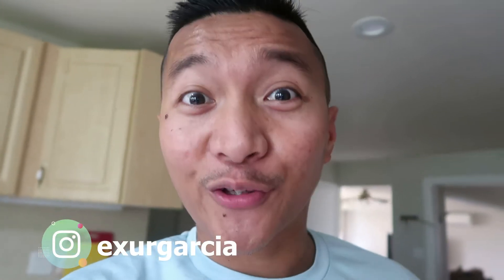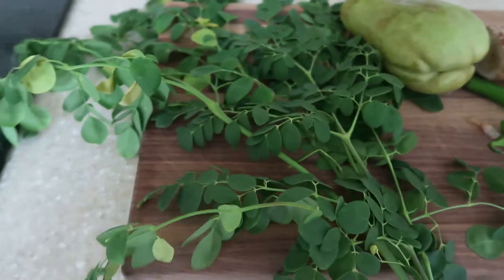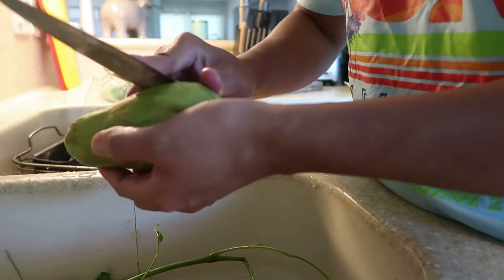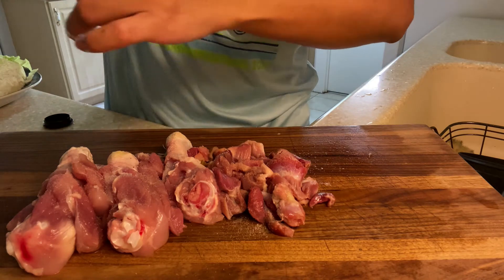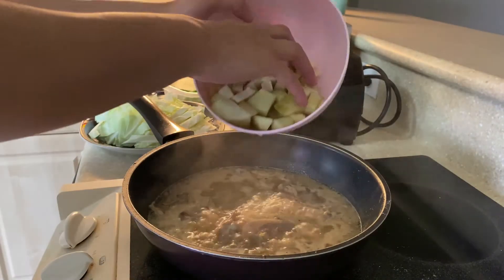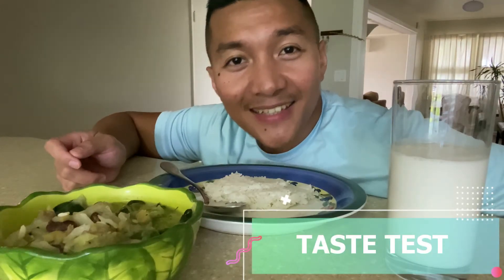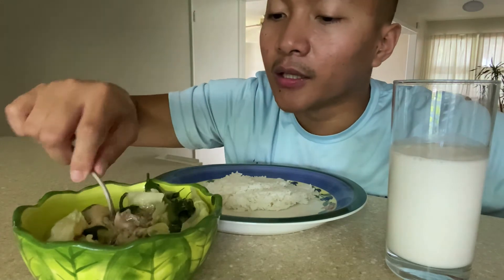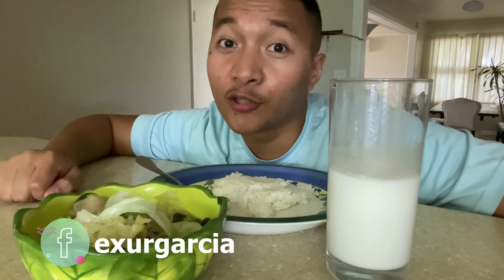Vlog: Cooking Chicken Tinola (Farm to Table)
Aloha everyone! Exur Garcia here. I cooked Chicken Tinola and added cabbage for the first time. Watch how it turned out.